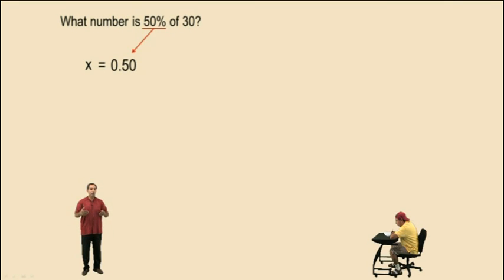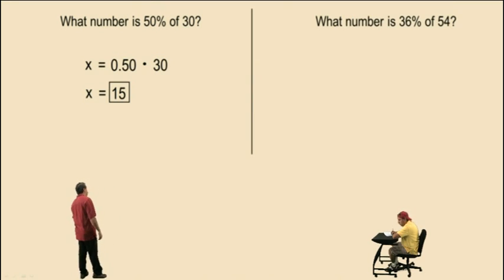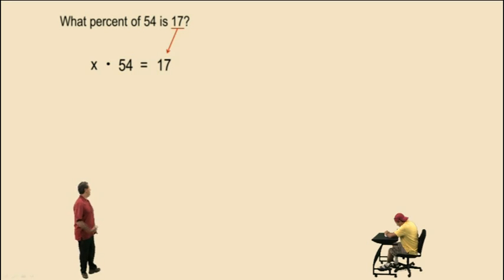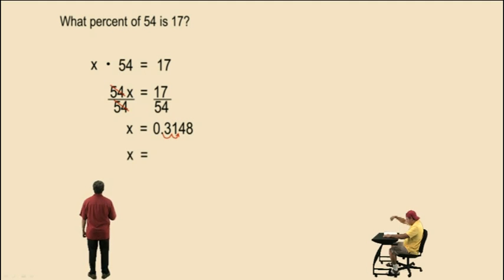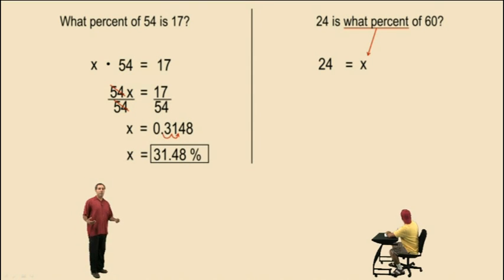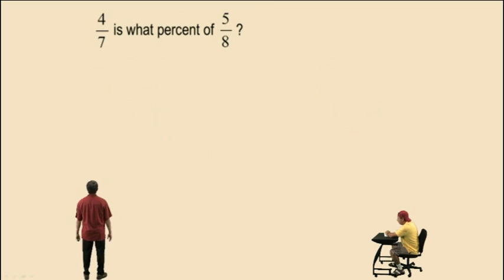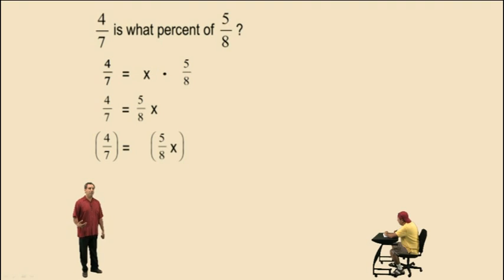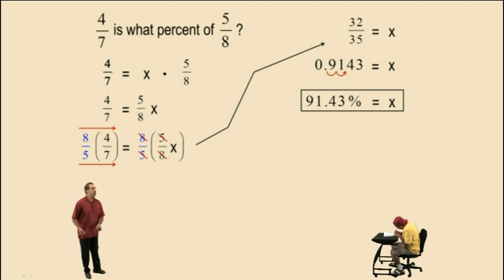Solving Basic Percent Problems